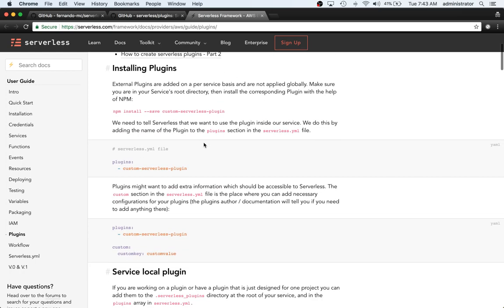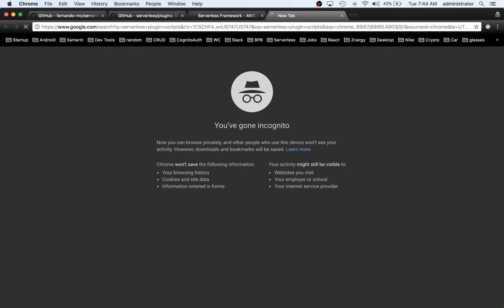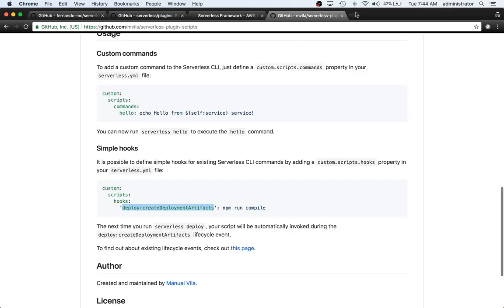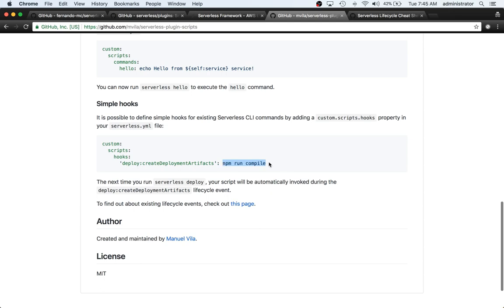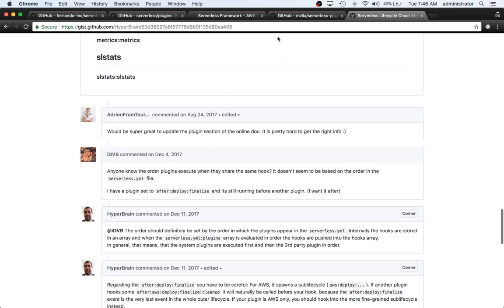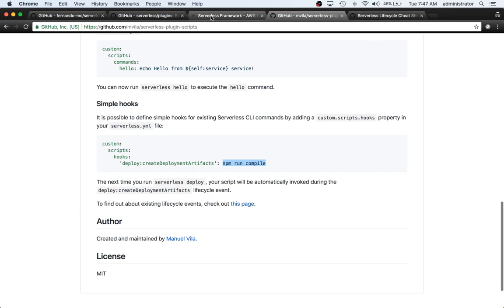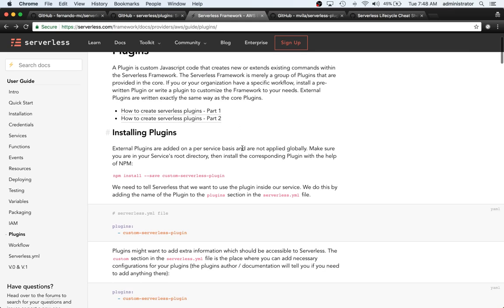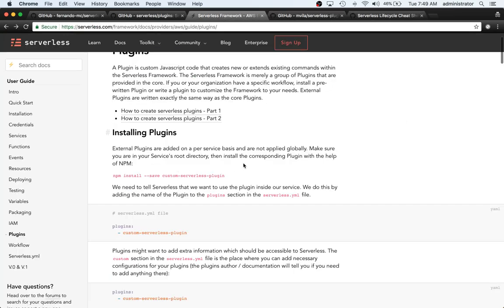Serverless Plugins Overview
In this video we dive into Serverless Plugins and talk about what they are as well as how to use them.